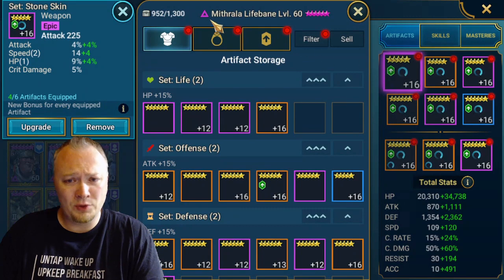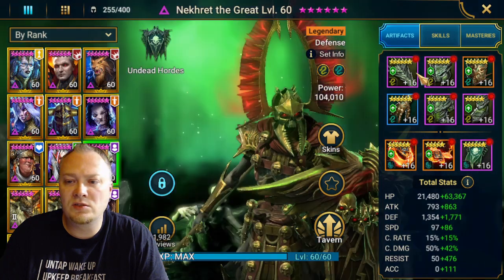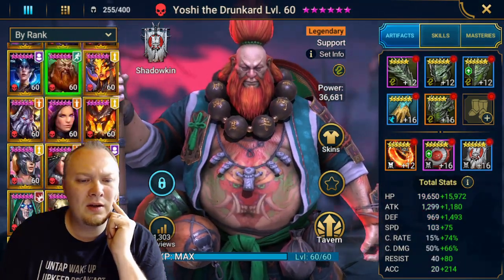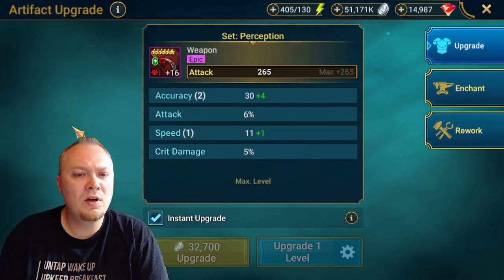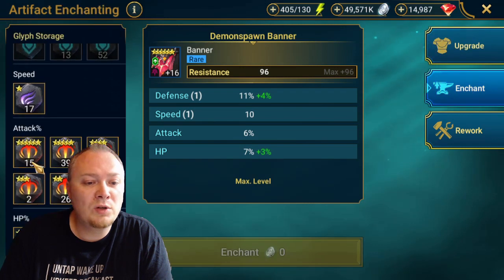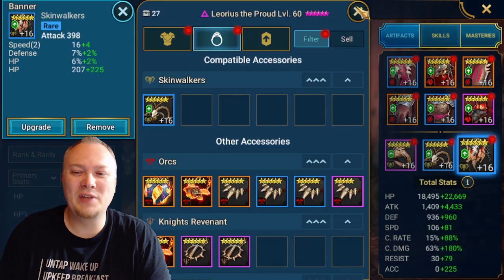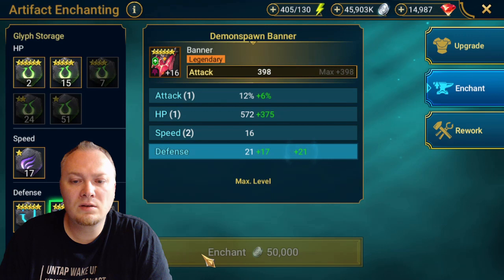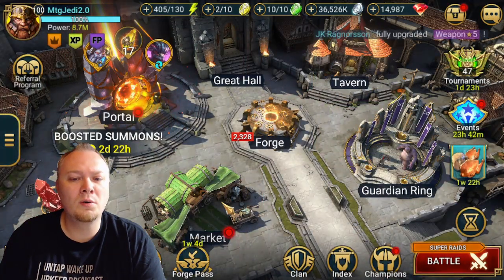Over 6 months of Savings Just for THIS!!! Raid: Shadow Legends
Saving resources is so hard to do in Raid but there's one thing I've saved for so long just for this moment!

Don't forget code MtgJedi at check out to save 10%!